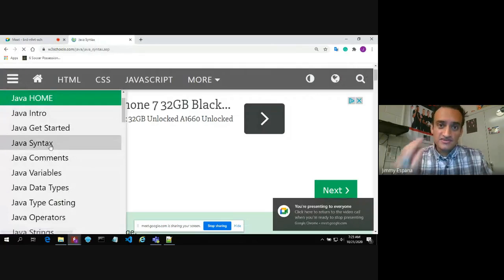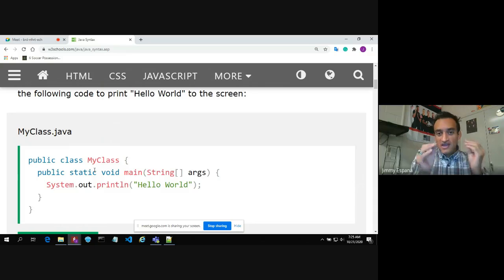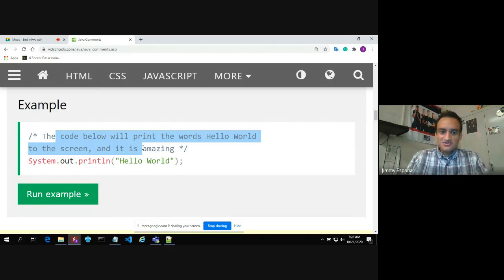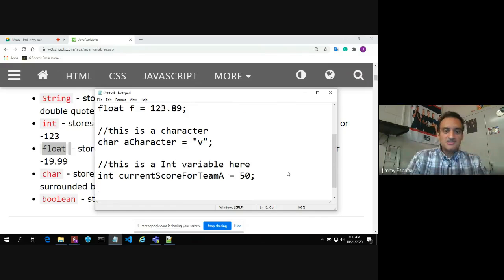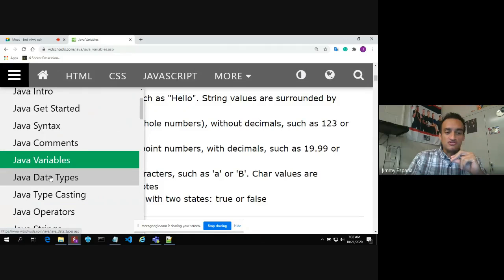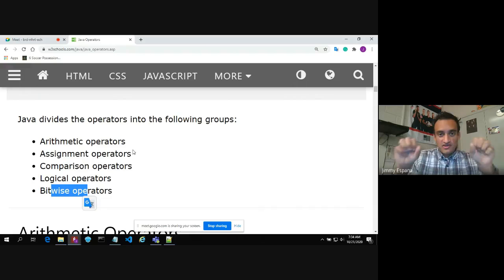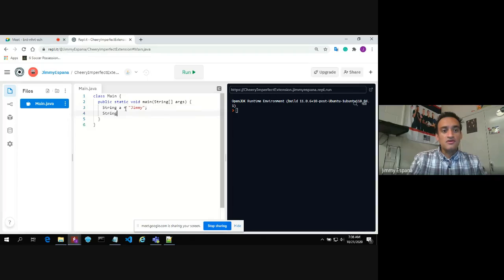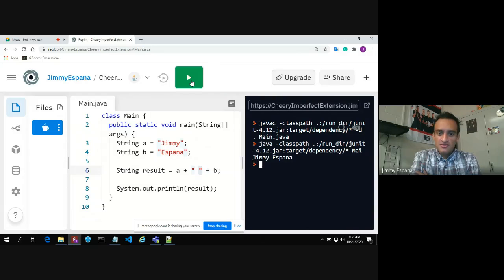Code Way 2EZ --- Java coding syntax, comments, data types, variables, operators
Recap of yesterdays' video, but through the lens of Java programming language. Remember a programming language is nothing more than a tool, so you may pick whatever programming language you wish to code in.